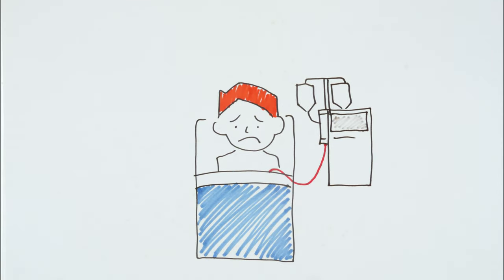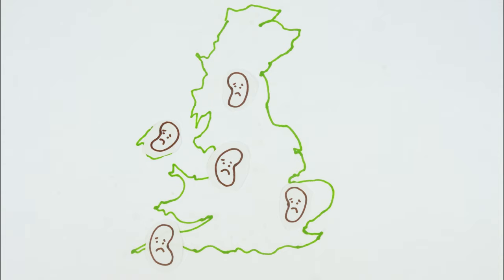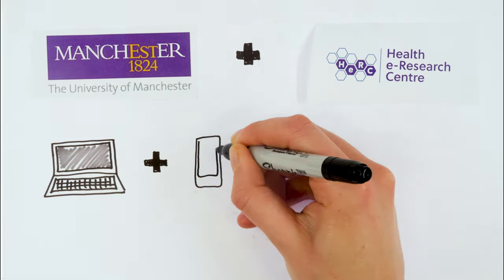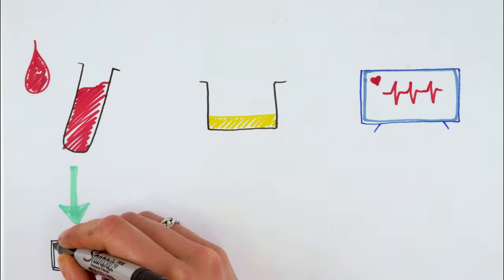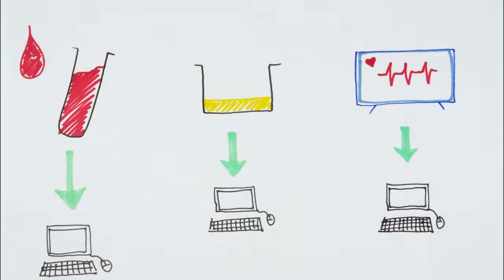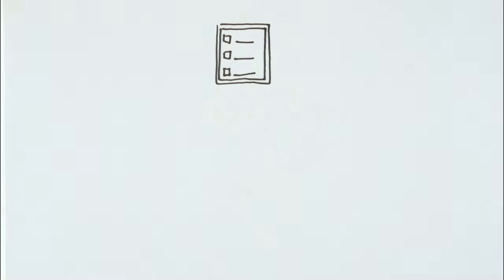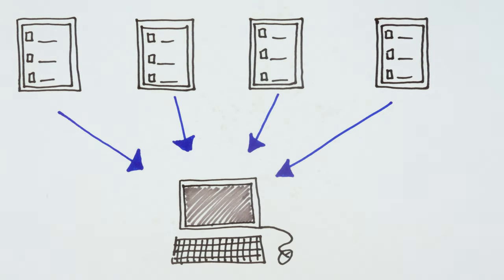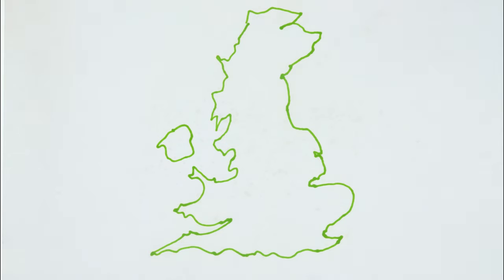Minute Lecture: Using technology to improve kidney transplants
The human kidneys play an important role in removing waste products and excess fluid from the body. When a patient has kidney failure they can be very poorly with a build of toxins and fluid – this means they require treatment to replace the work the kidneys are supposed to do.
A transplant is the best treatment for kidney failure because it allows patients to live longer and healthier lives. Without a transplant dialysis is needed, which is burdensome and limits independence. Unfortunately, not everyone has the same access to transplantation across the UK.

The time that it takes to get onto the transplant waiting list, the likelihood of receiving a transplant before starting dialysis and the likelihood of a living donor being identified vary according to where patients live and local hospital policies. At the Manchester University NHS Foundation Trust, the busiest kidney transplant centre in the UK, we are looking at new ways to tackle this problem. We have teamed up with the Health eResearch Centre at the University of Manchester to investigate if the use of technology and digital transformation of the wait listing process can help standardise care and reduce the time patients spend on dialysis before receiving a transplant.

When a patient is referred for a transplant they undergo many tests, and their health is reviewed by different healthcare professionals. This creates a lot of patient-related information, most of which is collected on computers, but stored across different systems; one for medical history, one for blood tests, one for x-rays, etc. Currently, healthcare professionals must find information in the different systems and copy it onto a paper listing form. The completed form is sent to the transplant team for review, before a patient can be added to the waiting list. This way of managing important information is out-dated, inefficient and prone to mistakes.

Our team is investigating how computer data solutions may address the challenges faced by doctors and patients during the listing process. We plan to bring all transplant-related data together in a single computer system so that it can be updated regularly and accessed more easily. Once the information is stored in one place, we will develop a digital version of the listing form, which will automatically receive data from the new computer system. This means that it will no longer have to be completed manually. With this we hope to make the listing process easier, less prone to mistakes and ultimately improve access to transplantation.